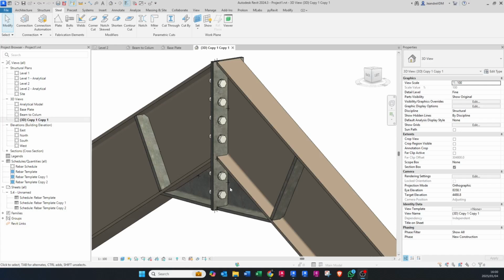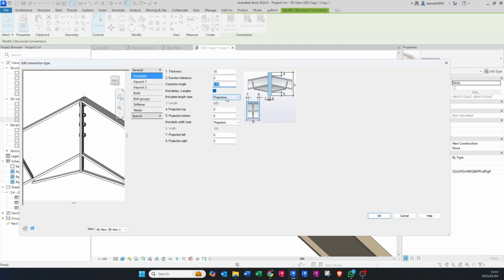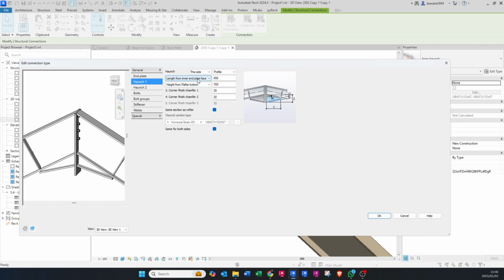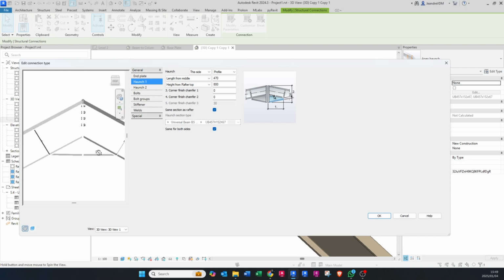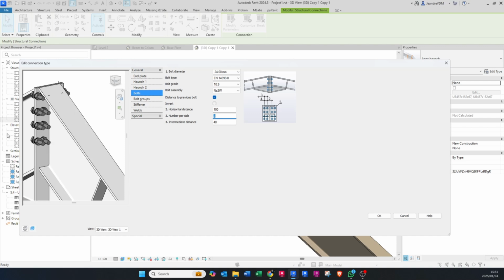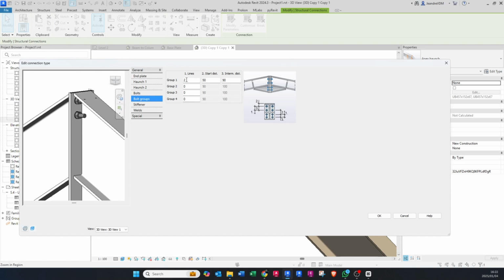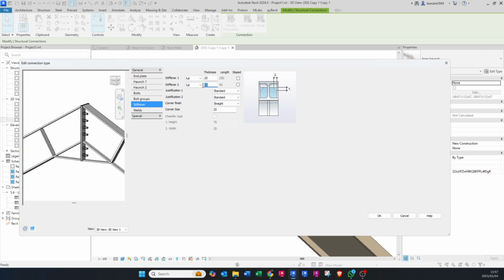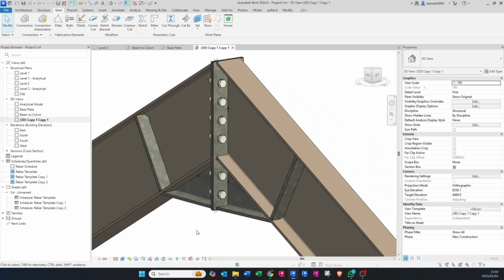Revit Structural Steel - Apex Haunch Plate Connection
Learn how to create accurate and efficient Apex haunch plate connection in Revit!
In this tutorial, I’ll guide you through the step-by-step process of:

- Setting up a apex haunch plate connections.
- Adding bolts and stiffeners plates.
- Adjusting bolt and plate sizes.